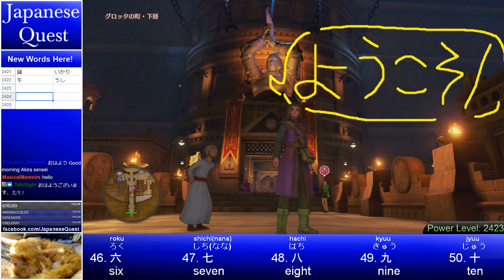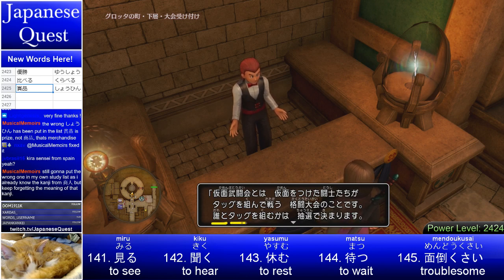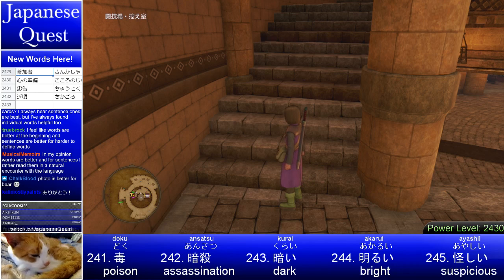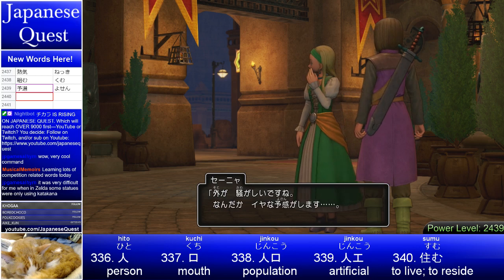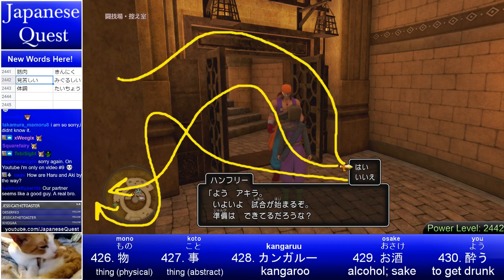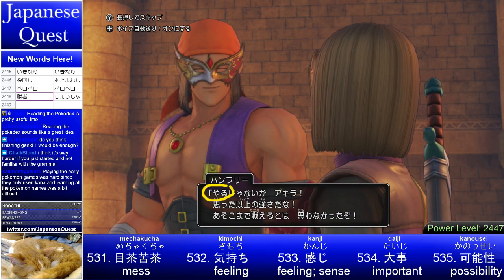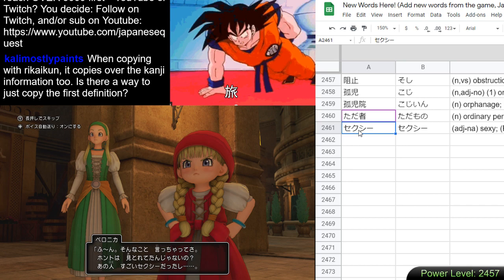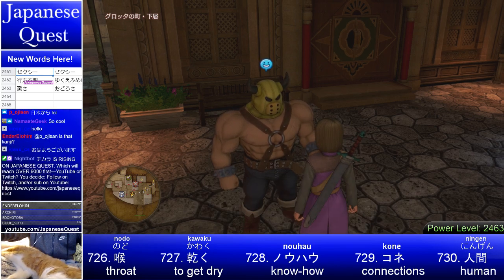Akira Sensei teaching Japanese thru Dragon Quest XI!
Join Akira Sensei and the Japanese Quest community live! (weekdays at 9am Central):